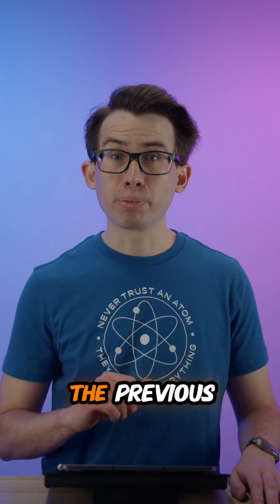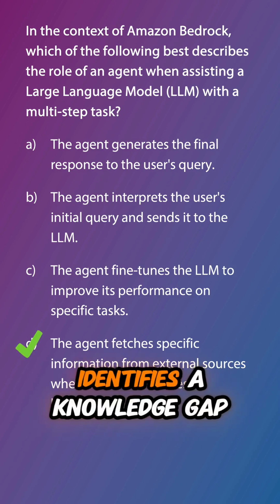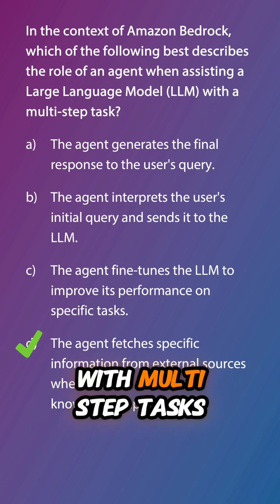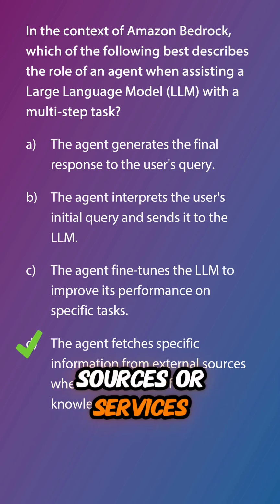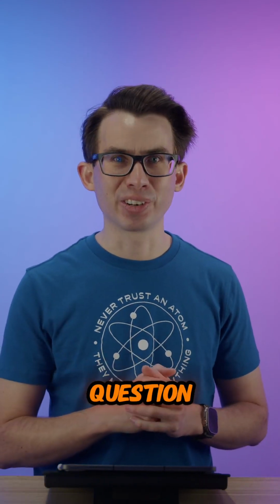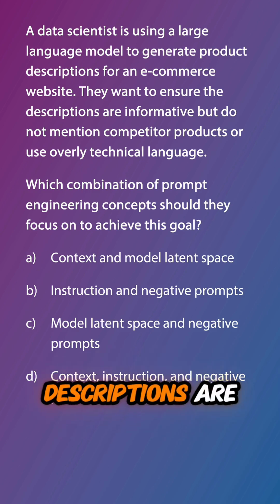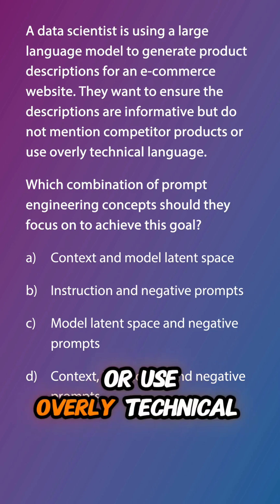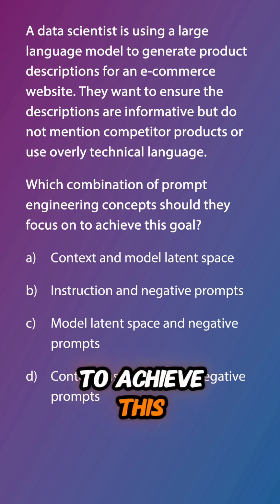AI Practitioner Exam Bites #29: Boost AI Output Accuracy Like a Pro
Ready to improve your AI outputs? In this video, we focus on proven prompt engineering techniques that help you get more accurate and relevant results from your AI models. Learn how using context, clear instructions, and negative prompts can boost your AI’s performance.

Each episode of this series covers essential prompt engineering techniques and key concepts you need to succeed.

You’ll learn how to provide clear context for your prompts, deliver precise instructions, and use negative prompts to guide AI outputs. We’ll also explore the concept of model latent space, an essential part of how large language models understand and relate ideas.

Whether you're preparing for the AWS AI Practitioner exam or simply looking to improve your AI interactions, mastering these concepts will lead to more accurate, efficient, and creative results.

Key Points:

Effective prompt engineering techniques for better AI outputs
Understanding context and its impact on AI response quality
Crafting precise instructions to guide AI responses
Using negative prompts to exclude unwanted results
Exploring model latent space and how it influences AI outputs

Timestamps:
0:00 – Introduction
0:05 – Review of Previous Exam Question
1:00 – Engineering Techniques
2:00 – Importance of Instruction-based Prompts
2:27 – Negative Prompts to Refine AI Responses
2:50 – Understanding Model Latent Space
3:43 – Practice Exam Question & Next Episode Preview

Host:
Matthew Purcell, Senior Technical Trainer at AWS, specializes in AI/ML training and exam preparation. His AI Practitioner Exam Bites series helps viewers develop key skills in prompt engineering and AI optimization.